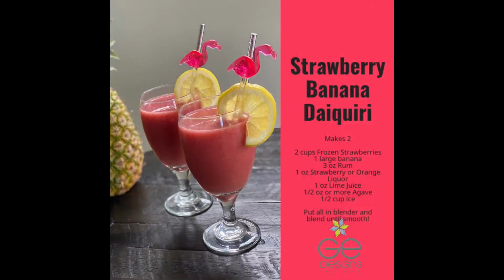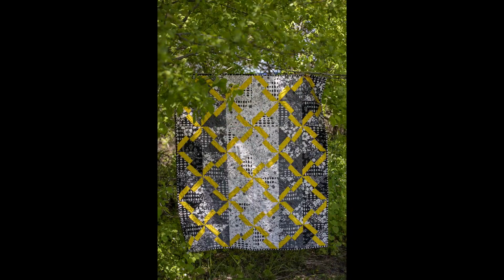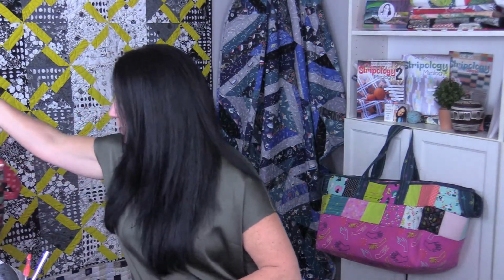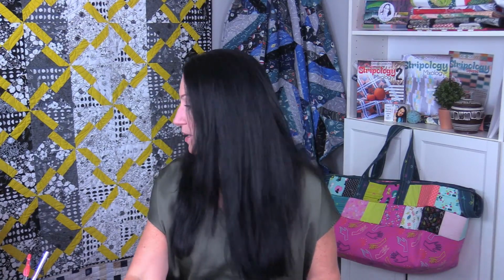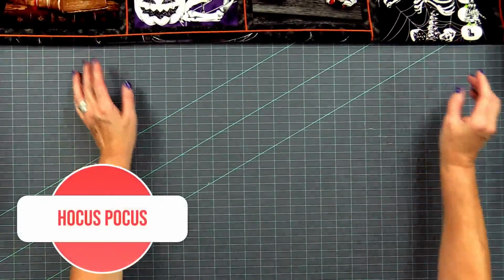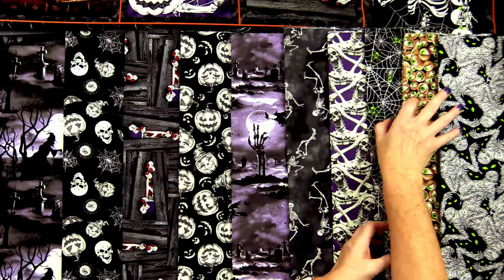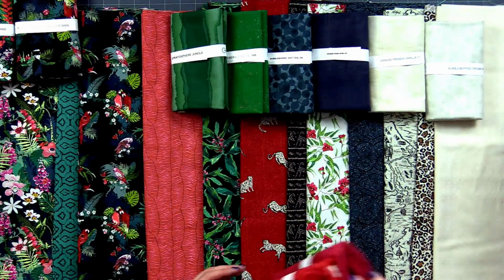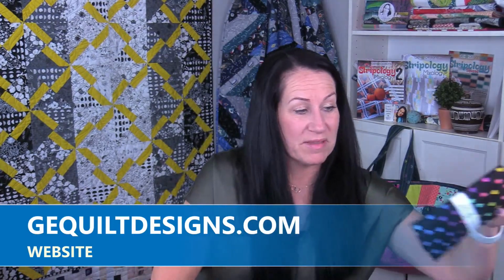Happy Friday, #45 May 14th, 2021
Grab N’ Go Tote adjustments

Grab N’ Go Tote Blog post